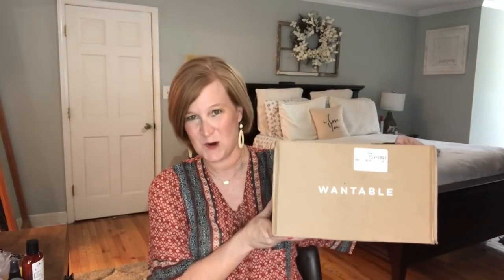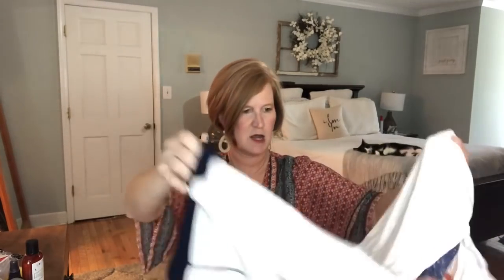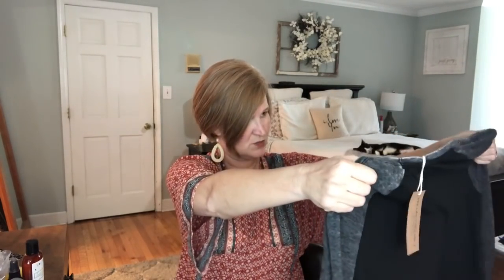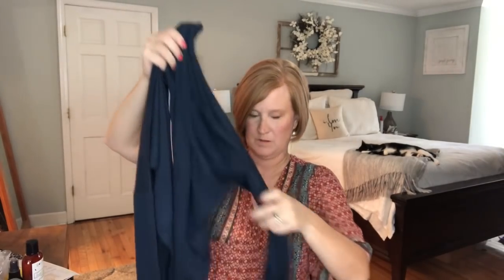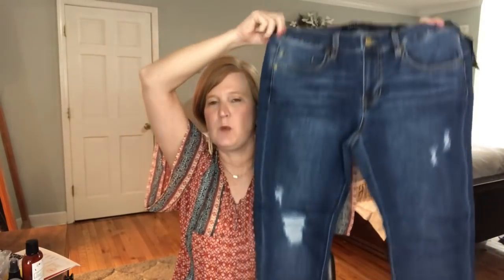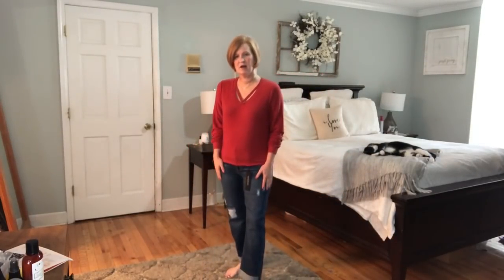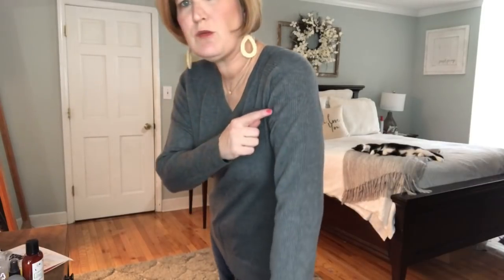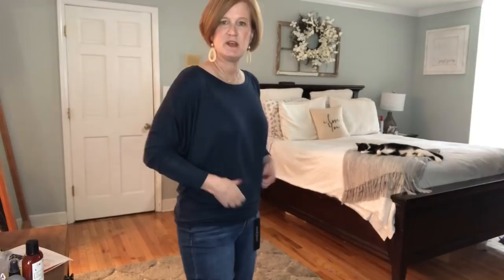Wantable | October 2019 |My Best Wantable Ever!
Z supply soft spun knit cross front top is russet $66
Democracy 3/4 sleeve v-neck tee in off white $54
By Design Bonni V neck Pullover in Charcoal Heather $48
Project Social T Aiden Burnout Raglan in Black /Charcoal $58
W by Wantable Hacci Dolaman Top in Navy $48
DEX Button down top w/ Front Tie in Black $50
Liverpool Peyton Slim Boyfriend In Montauk Mid Blue $79

Try Jewlybox and get $20 off your first box by clicking here and using the code KRISTY

If you use this link to order a Fashom box and place your first order you will receive a $10 credit

To get your first GlobeIn box for $10 plus shipped click on this

To Try The Statement Box and get your first box for $10 click here and enter the code KRISTY

Kristy Smith
1395 E Cobb Dr